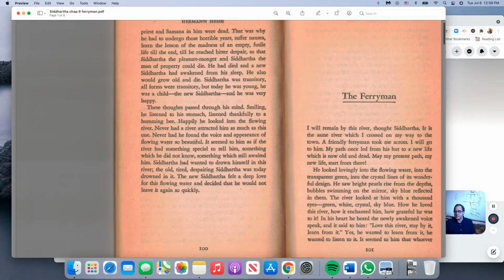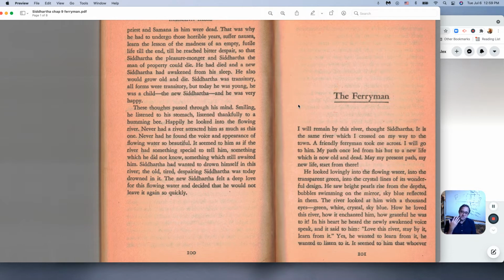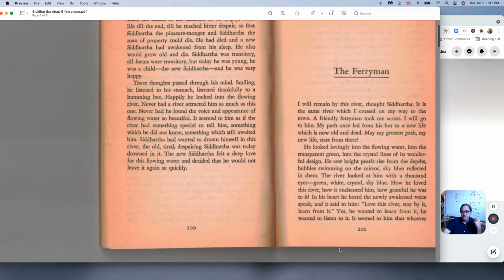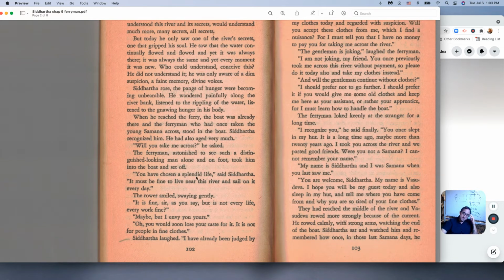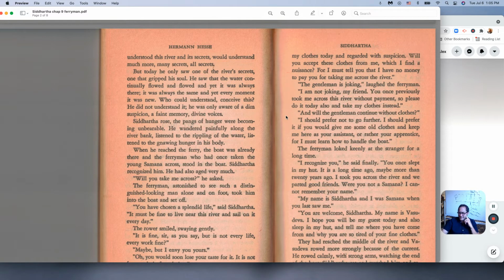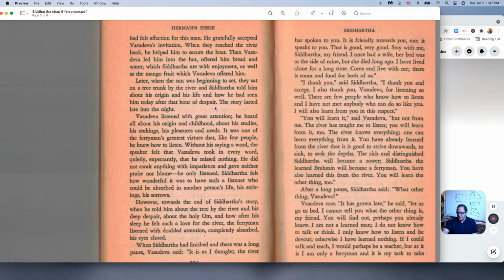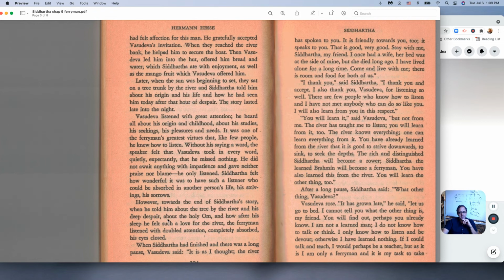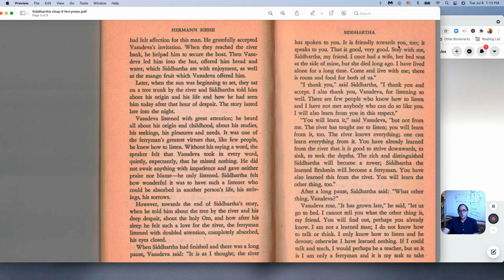Siddhartha- Chapter 9- video 1- The Ferryman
Today, Siddhartha walks by the river and becomes reaquainted with the Ferryman.

The Book Series is an opportunity for you to expand upon your knowledge of English by learning through English. You will learn to be a better reader and writer and will be challenged to express yourself better in English. Be sure to visit us on Facebook at RJKenglish to have further discussion.